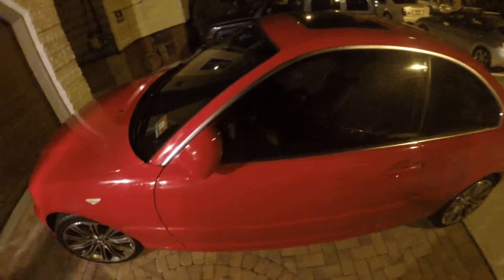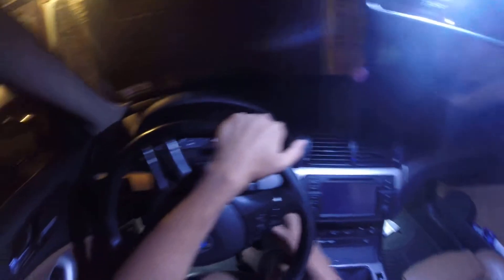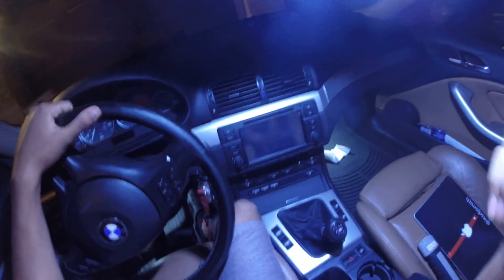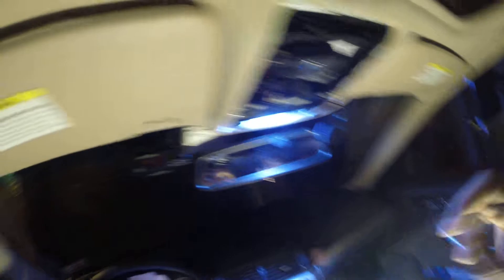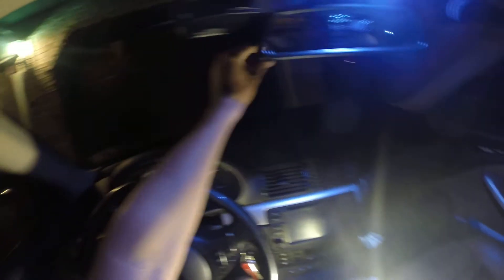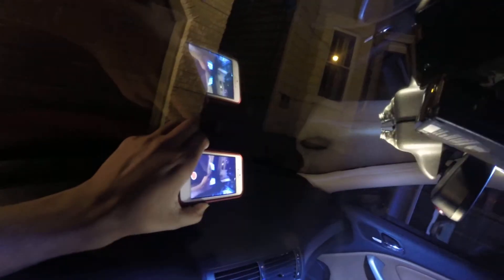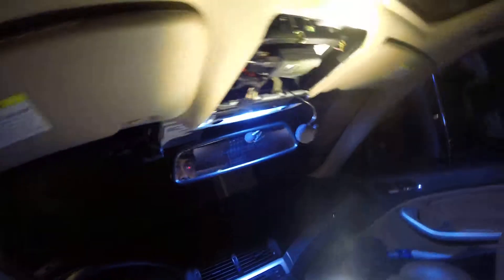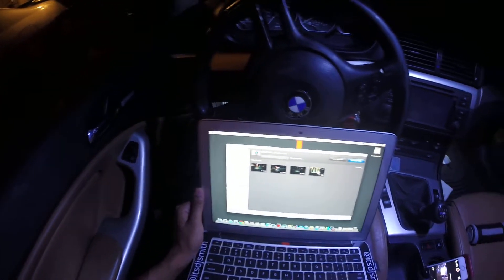dash cam setup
rough walk through of how my dash cam is setup.

excuse the extra blabbering i was in a rush to just record and share id want to make a proper one if enough people want to see it.